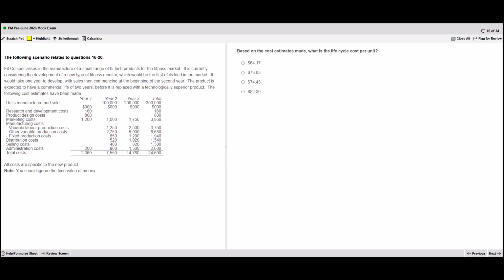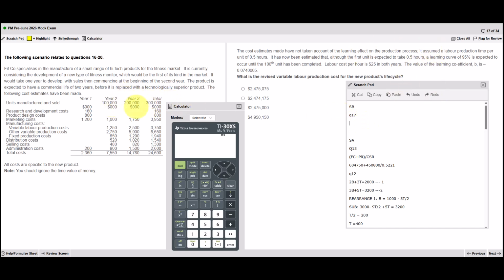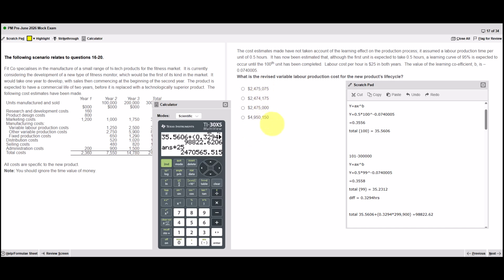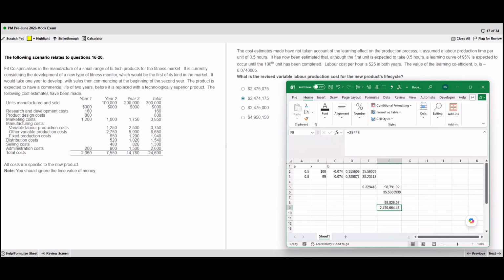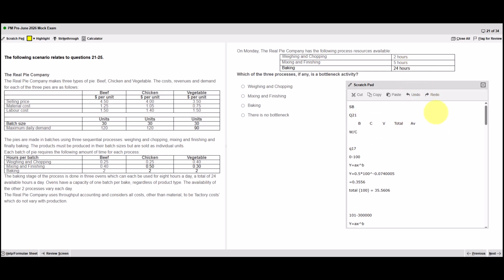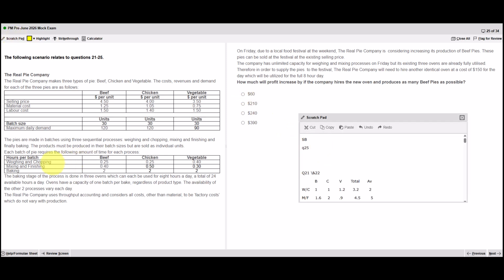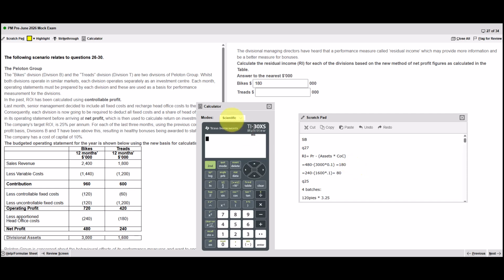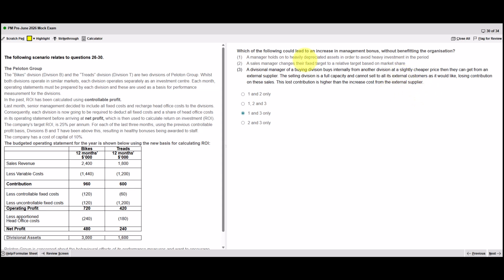ACCA PM: Debrief pre jun 2026 mock - section B